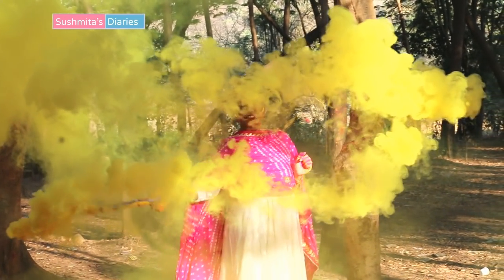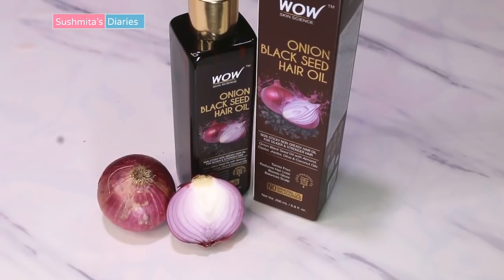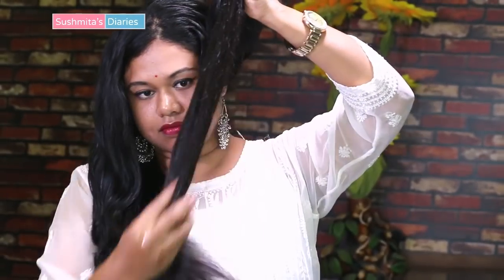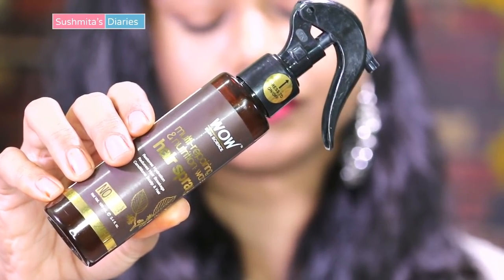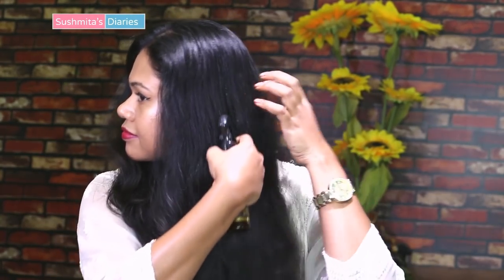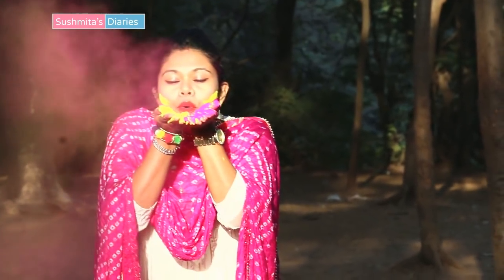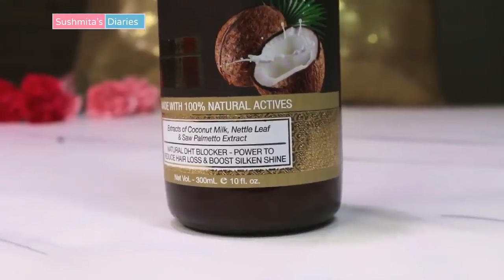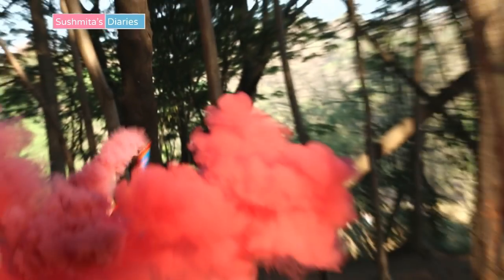Holi Hair Care | Don't Let Colours & Chemicals Damage Your HAIR | Sushmita's Diaries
Holi, the festival of colours, is here!
The colours, chemicals and polluted water do a lot of damage to hair. I am sharing some quick and easy tips to take care of your crowning glory this Holi. Hope you enjoy the video.

Buy Products here:

WOW Multi Repairing & Nutrition Water Hair Spray
WOW Onion Black Seed Hair Oil
WOW Skin Science Hard Water Defense Shampoo
WOW Coconut Milk Conditioner

Flipkart :
WOW Skin Science Activated Charcoal & Keratin Shampoo
WOW SKIN SCIENCE WOW Coconut Milk Conditioner